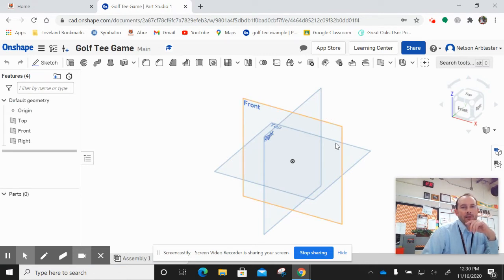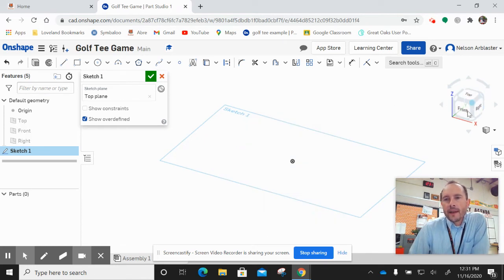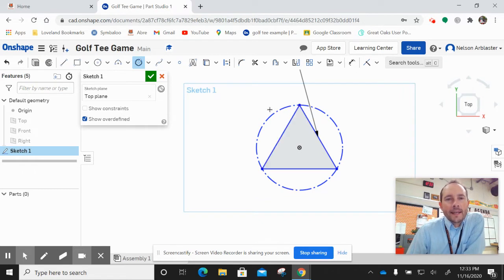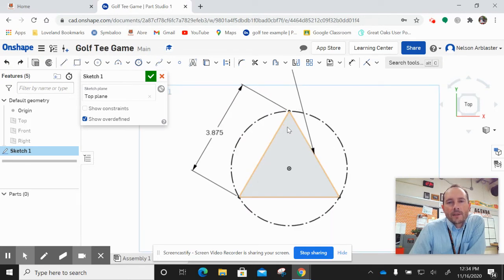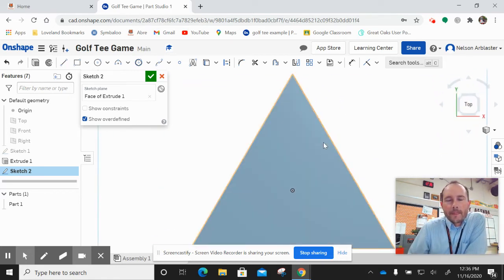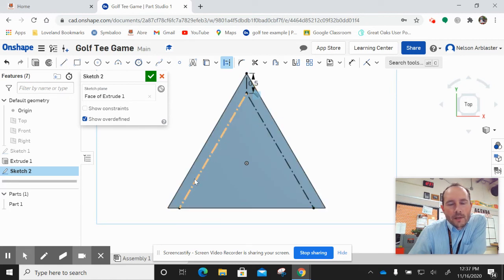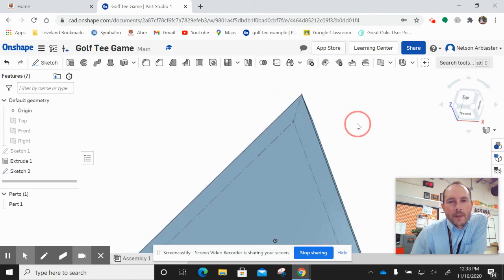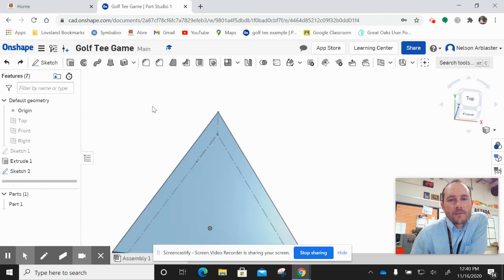Golf Tee Game: Tutorial Part 1